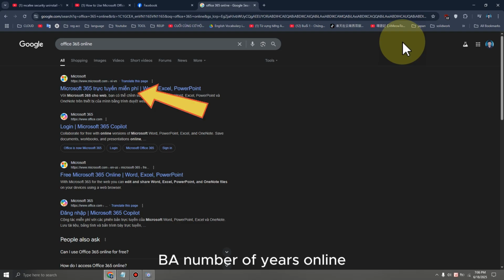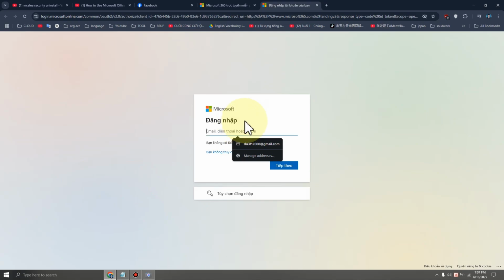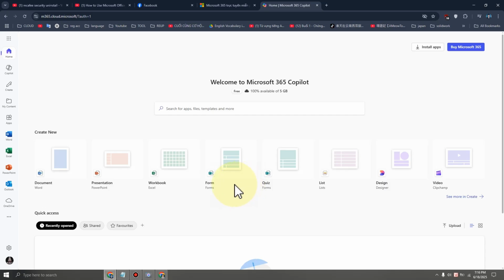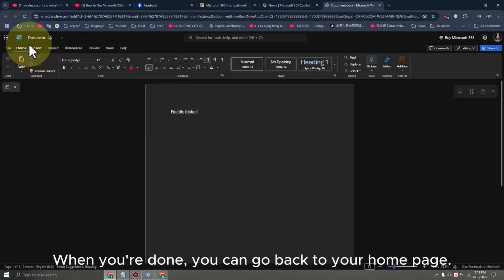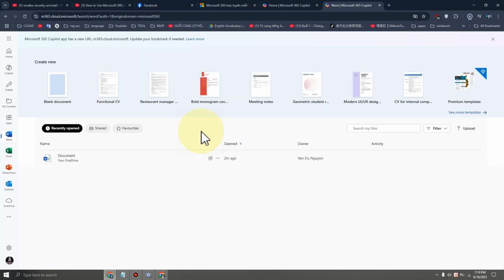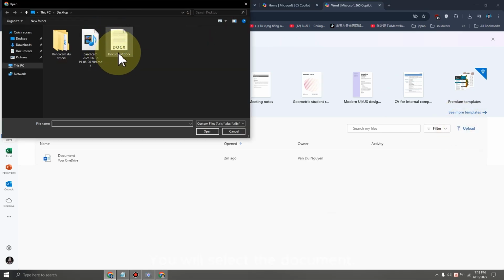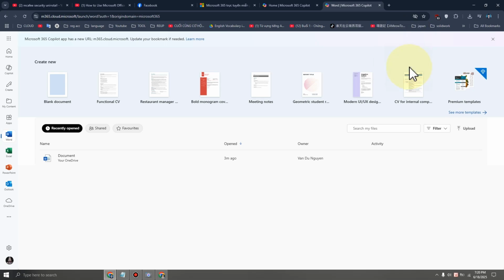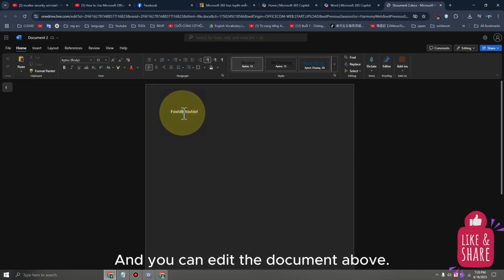How to Use Microsoft Office 365 For Free 2025 (100% Legal & Safe)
In this short tutorial, you'll discover how to use Microsoft Word and Excel Online completely free of charge, without needing to install anything! You’ll learn how to:
✅ Open and use Word & Excel in your browser
✅ Create and make changes to your documents
✅ Save your files directly to your device
✅ Upload and modify existing documents
Download & Install Microsoft Office 365 For Free in 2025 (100% Legal & Safe)
Timestamps:
0:00 Introduction – Free Access to Word & Excel Online
0:05 How to Sign In or Register a Free Microsoft Account
0:28 Overview of Word Online Tools
0:46 Saving Files as .docx to Your Computer
1:12 Editing Previously Saved Documents
1:20 Auto-Saving with OneDrive & Download Methods
1:50 Wrap-Up and Call to Action

🔹 Ideal for students, remote teams, or quick document edits!